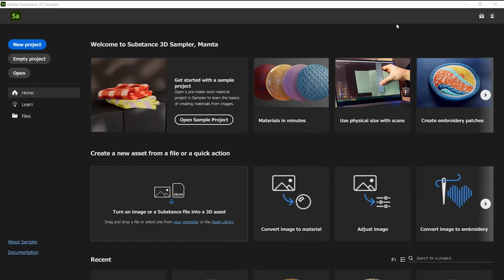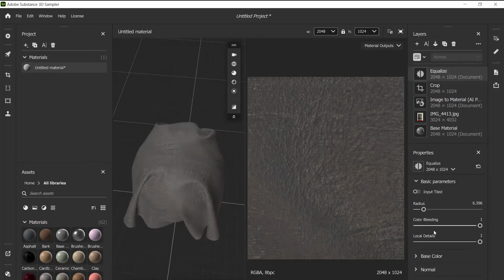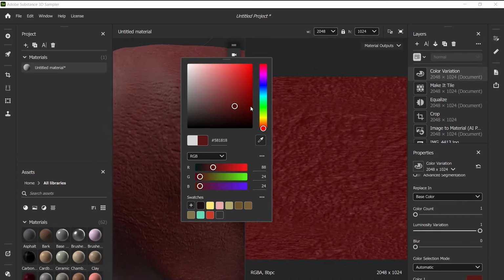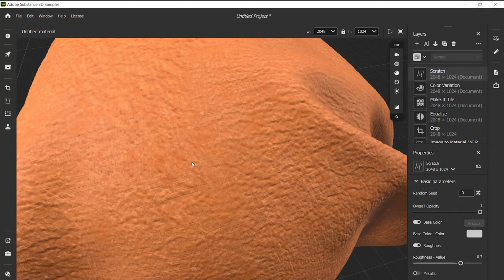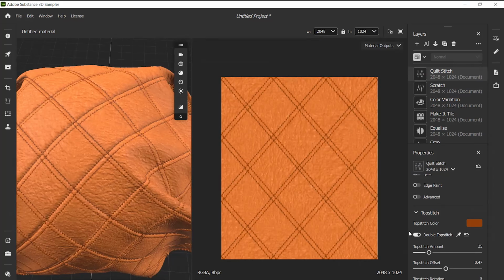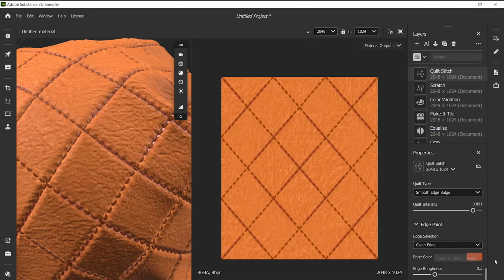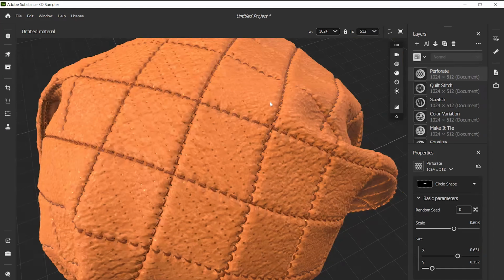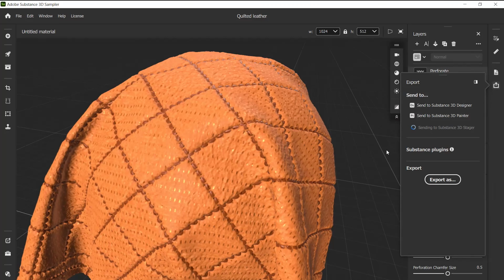Parametric Quilted Leather from a Swatch: Adobe Substance 3D Sampler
Learn how to transform a real leather swatch into a parametric, tileable material using Adobe Substance 3D Sampler. In this tutorial, I walk through the full material creation process, from importing your image using Image to Material, to refining it with Equalize, Crop, and Make it Tile, Scratch. I’ll also show you how to add variation and depth using the Color Variation and Quilt Stitch and perforate layers to achieve a polished, perforated, quilted leather effect.

Whether you're new to Sampler or looking to sharpen your material creation skills, this workflow is a great way to bridge the physical and digital worlds of material design.

🧰 Layers used:
Image to Material
Crop
Equalize
Make it Tile
Color Variation
Scratch
Quilt Stitch
Perforate